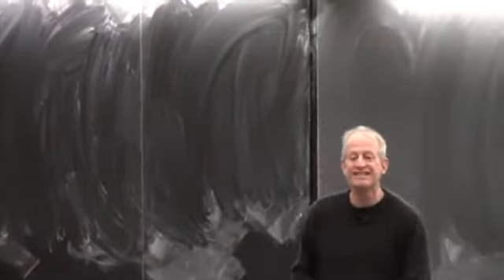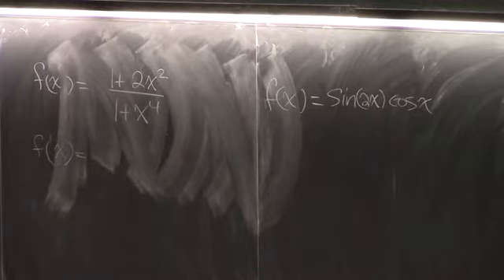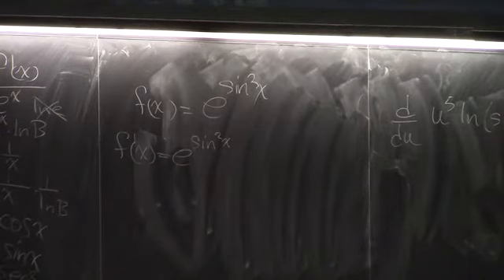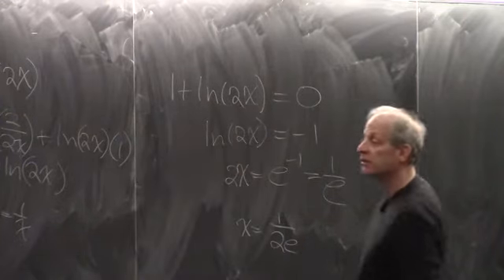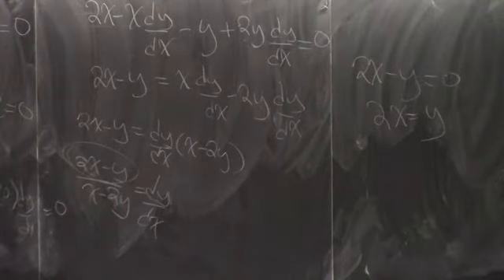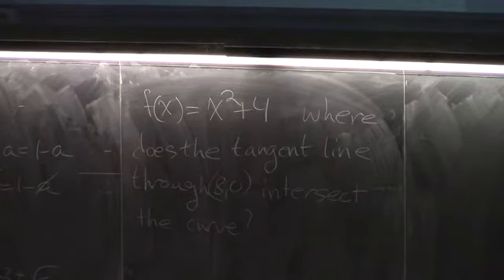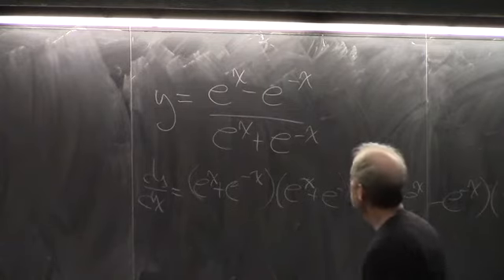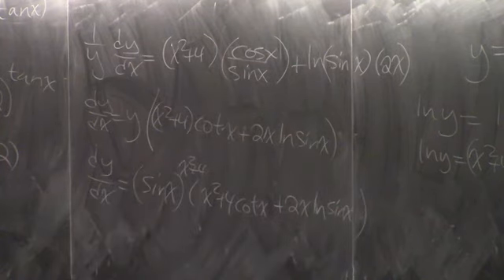20150329 MAT125 Review Session2